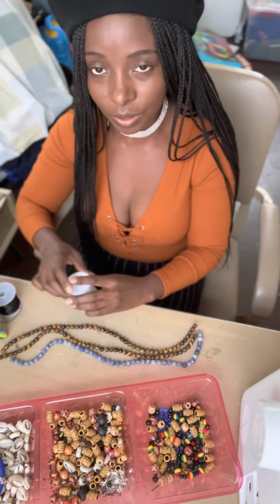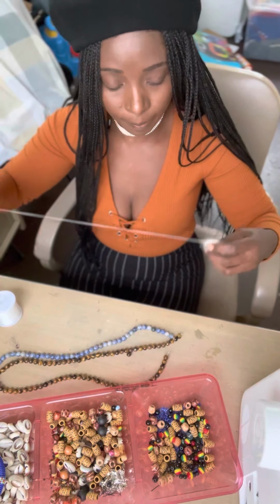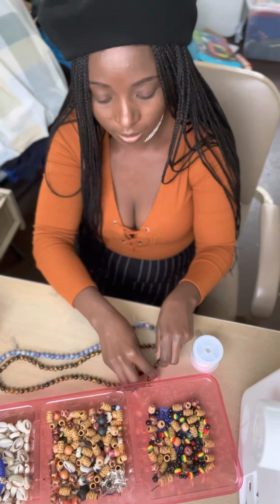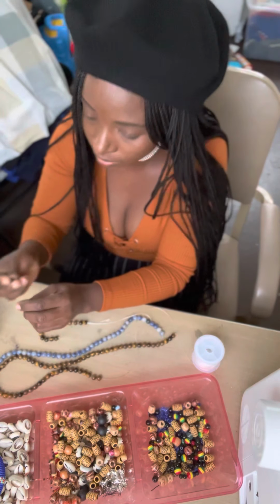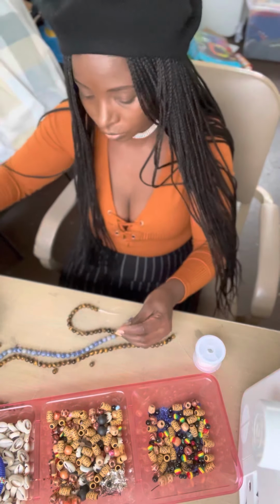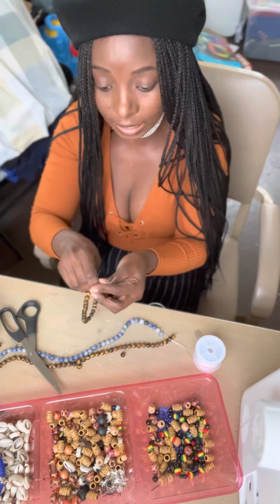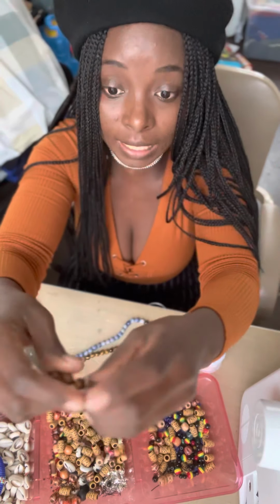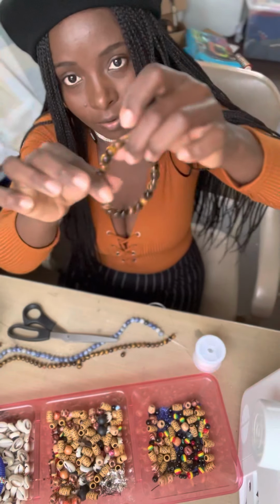How to make bracelets from beads || secured stretch cord with beaded jewelry | Val Lloyd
How to make bracelets from beads||  and secured stretch cord | beaded jewelry with Val Lloyd

stretch bracelet
jewelry making
how to make jewelry
stretch bracelets
stretch bracelet designs
stretch bracelet tutorial
beading,
diy jewelry
jewelry
jewelry making tools
jewelry making at home
beading tutorial
beginner beading
flat beading
beaded bracelet
beading tutorials
how to make beaded bracelet
beaded bracelet tutorial
how to make beaded bracelets
how to make beaded bracelets with string
beginner beading patterns
bracelet
beaded jewelry
Val Lloyd